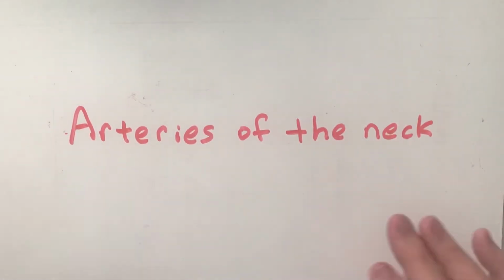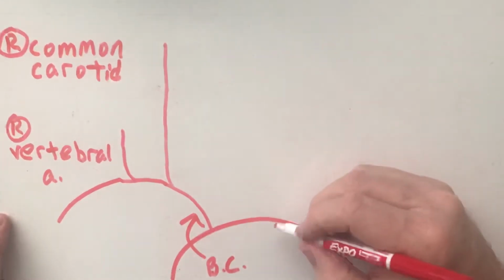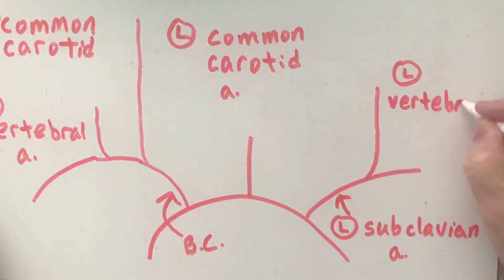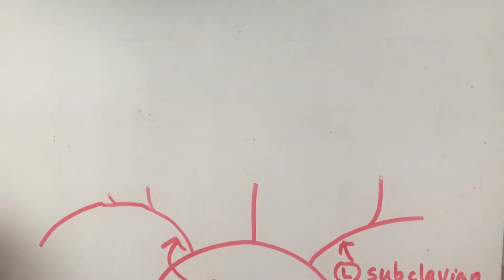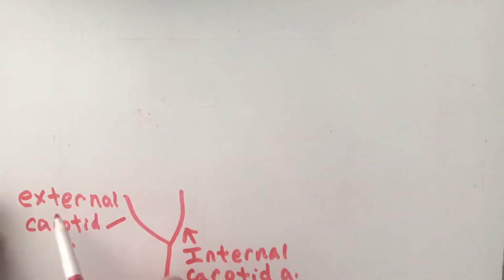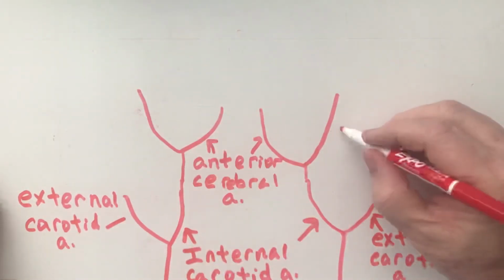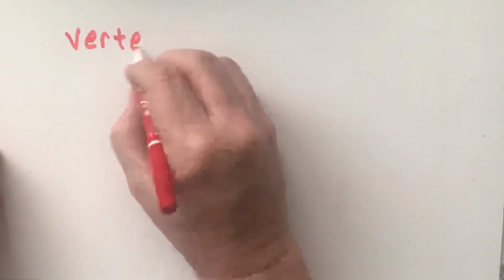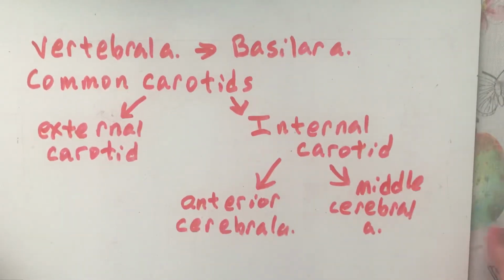Arteries of the neck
Covers arteries of the neck up to the beginning of the Circle of Willis